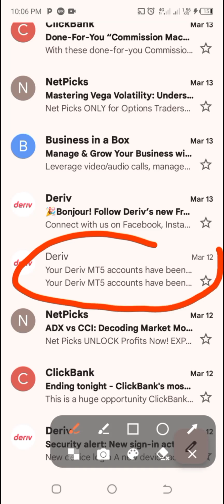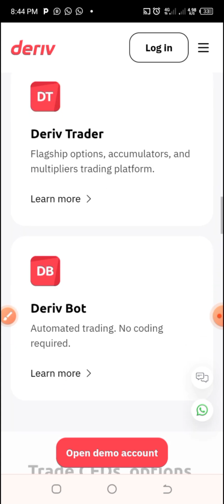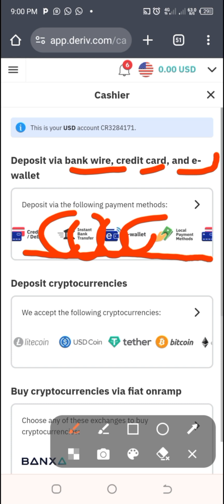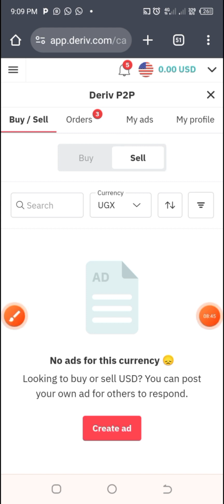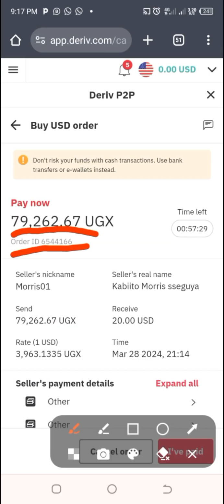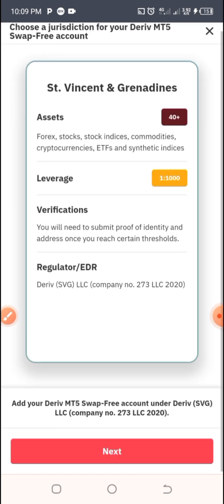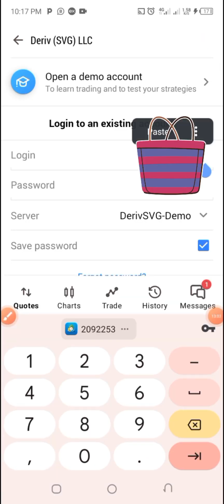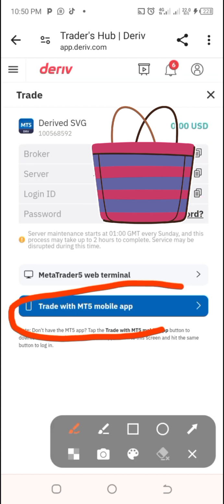HOW TO CREATE A DERIV MT5 REAL SWAP-FREE ACCOUNT| DERIV P2P DEPOSIT METHOD| DERIV NEW ACCOUNT!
In this video, I will walk you through the entire process of creating a new Deriv mt5 Trading account that is SWAP-FREE.

"You want to be at the same pace with me?

I will also show you how to make a deposit using Deriv P2P and make fund transfers into your created MT5 trading account.

Even when your previous account was closed, I will show you how to activate it and continue trading seamlessly.

Not only that, I will teach you how to connect your Deriv account to the Deriv MT5 platform account.